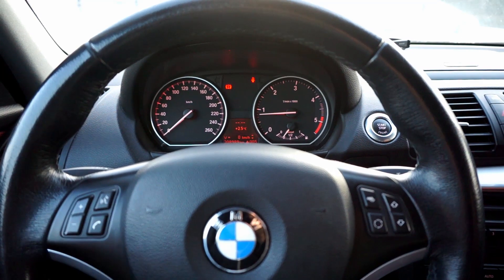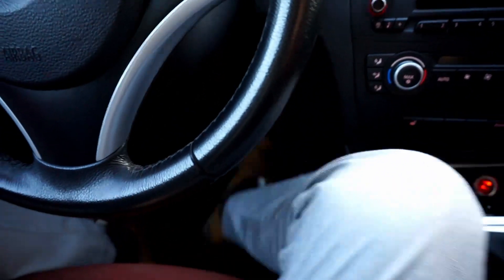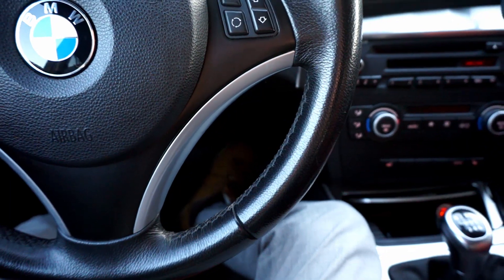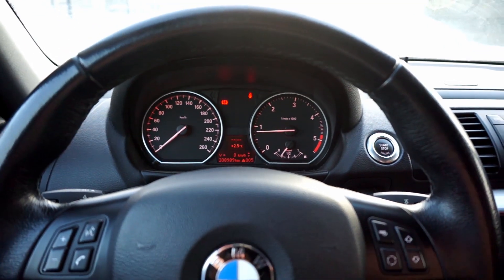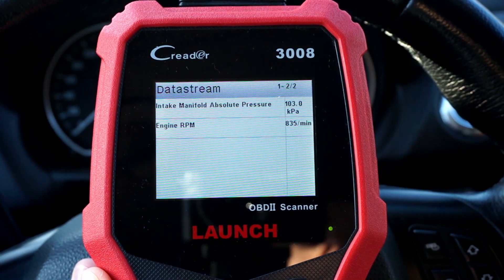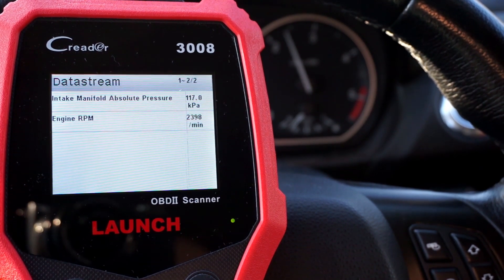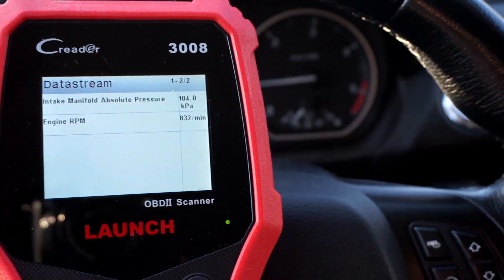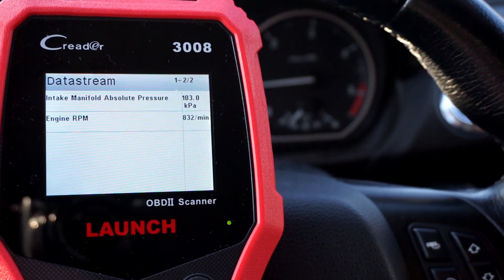BMW launch control and turbo boost build up (E87 E90)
Launch control found in BMW with 2.0 turbo diesel engine and manual transmission. When putting the car into first gear and with the clutch pedal pressed, you can floor the acceleration pedal and your engine will limit to 2.5kRPMs preparing for launch.
After some more investigation I found out that this is not just a rev limiter but a turbo boost build up procedure. When using the launch control feature my turbo boost goes to +0.4 bar compared with +0.2 bar when I try to manually maintain 2,5kRPMs.

This feature is not working when dynamic traction control is set to off or limited control.

Some reports that this feature is missing in older firmware versions of the engine control module and was introduced with one of the recent software updates.

Most likely this feature is available only in BMW cars with turbocharged engines. This was shot in 1-Series E87 120d, but it has been reported to work with other cars like 3-Series E90.